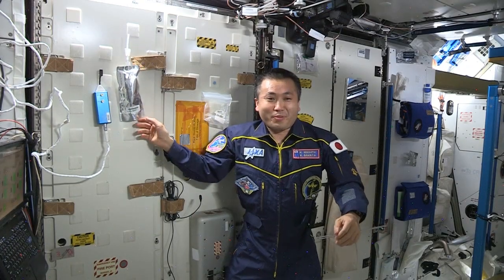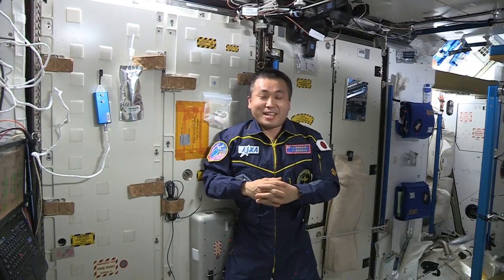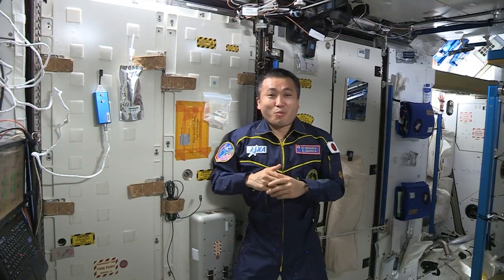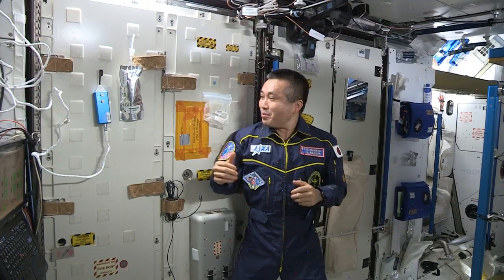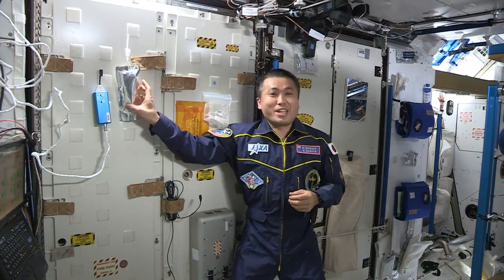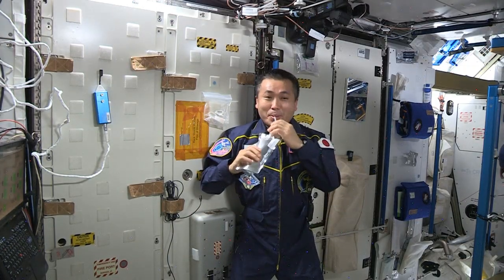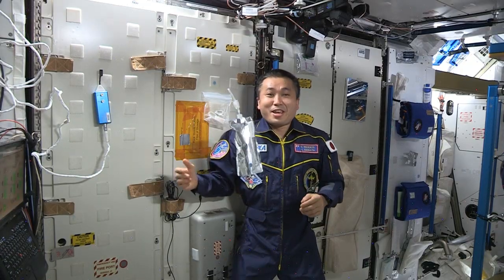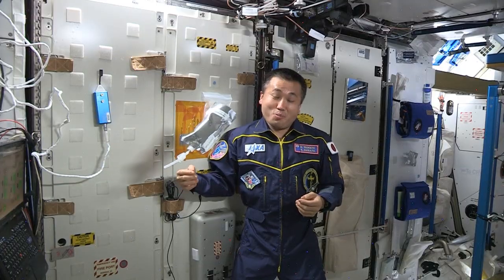Recycling Water on Space Station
Japan Aerospace Exploration Agency astronaut Koichi Wakata discusses the the International Space Station's Water Recovery System, which recycles urine and waste water into clean water. Or as Wakata puts it, "Here on board the ISS, we turn yesterday's coffee into tomorrow's coffee."